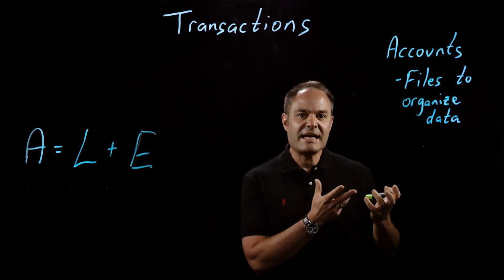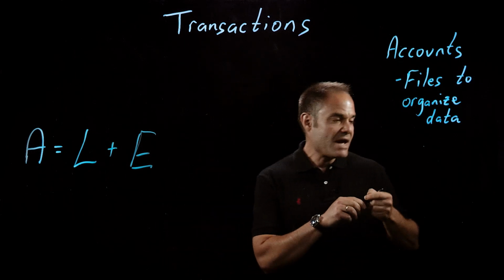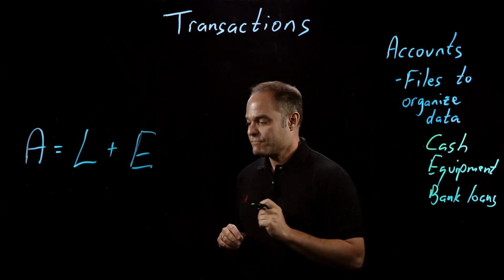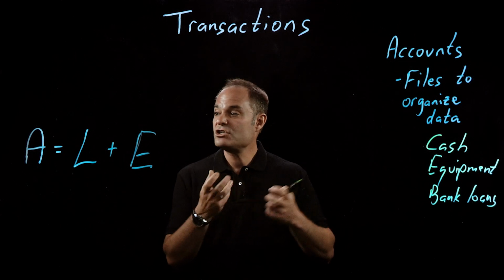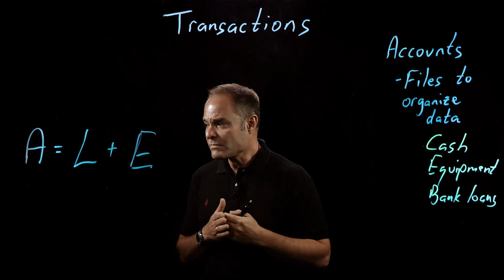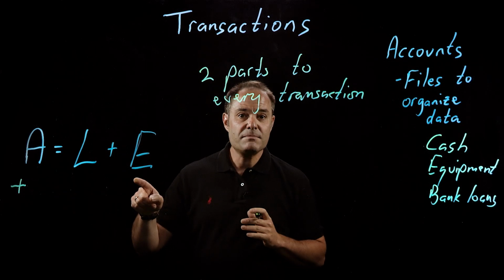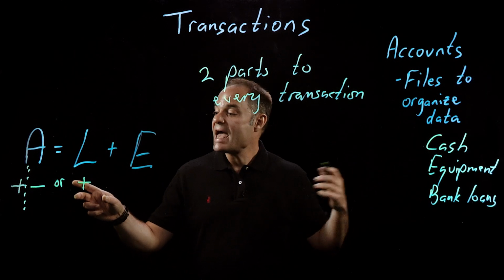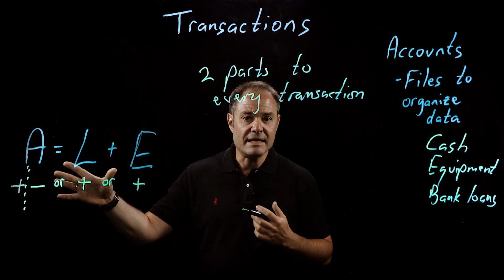Accounting Fundamentals | Transactions - Part 1 of 2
In part 1 of 2 on Transactions, Mark Farber explains what a transaction is in Accounting, and the importance of keeping a balanced account.